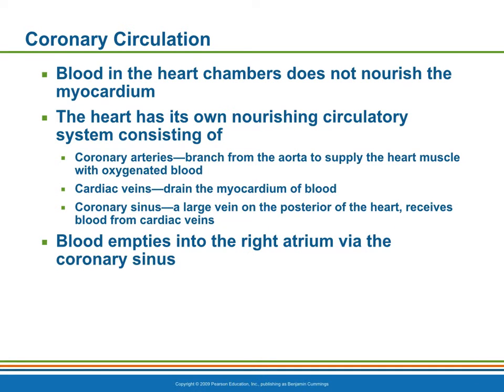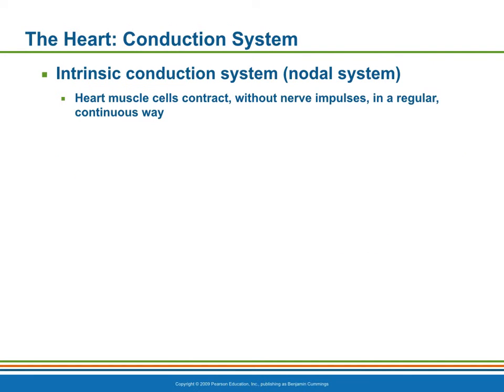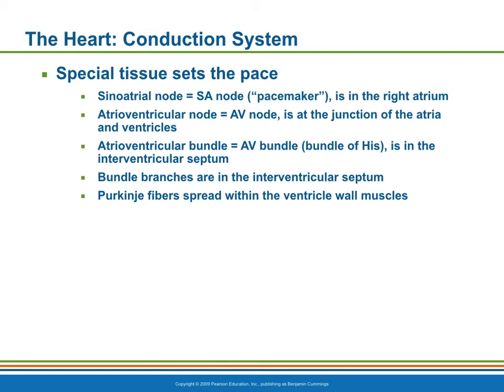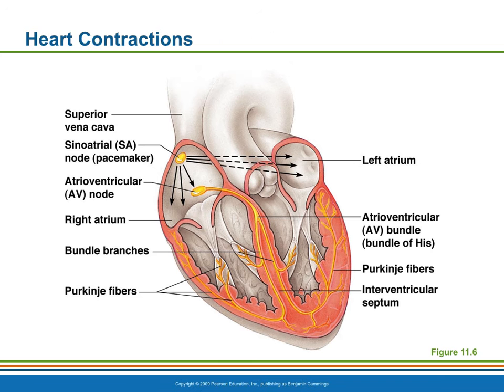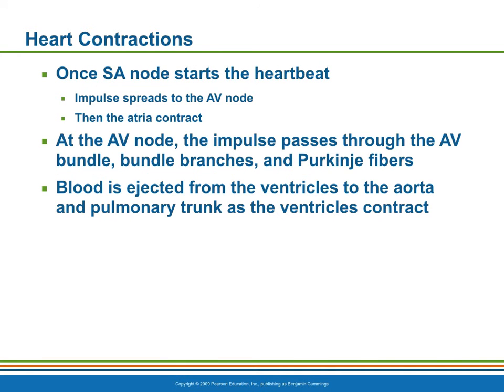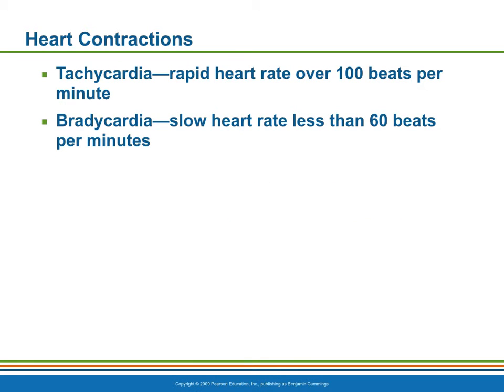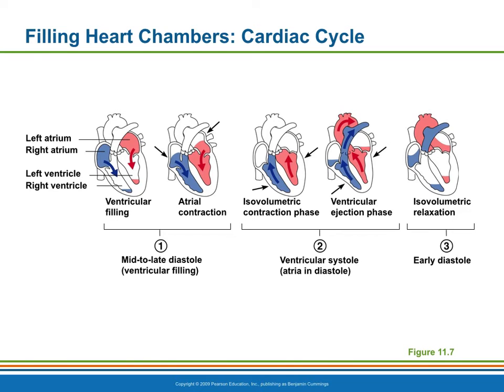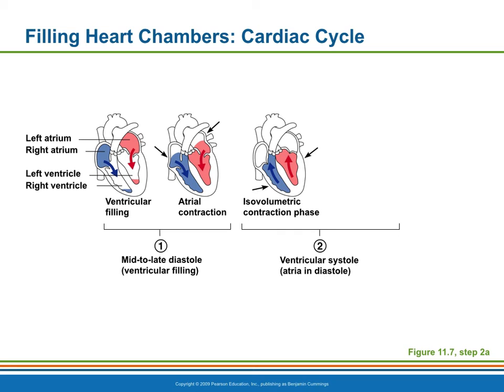Chapter 11 Lecture 3